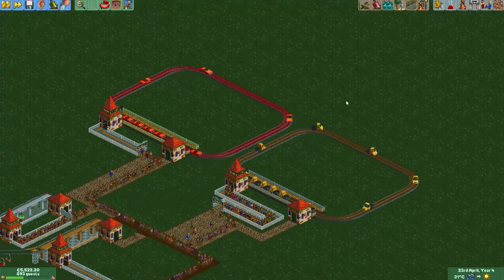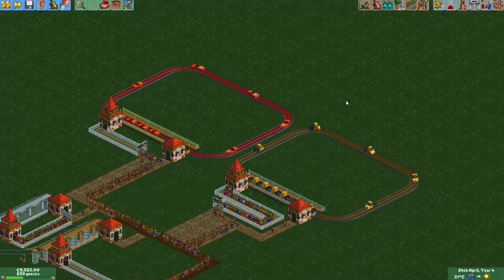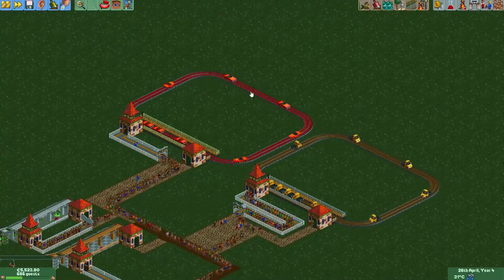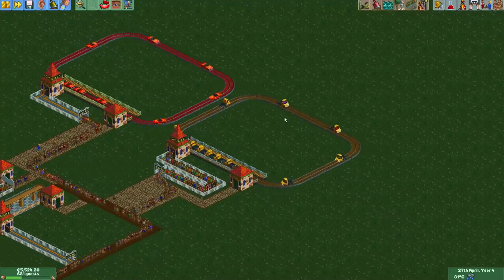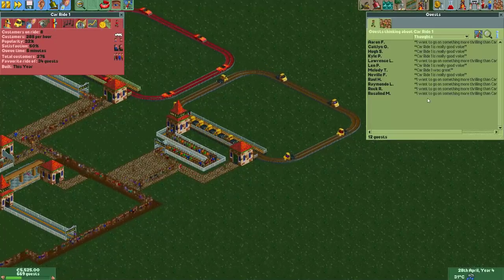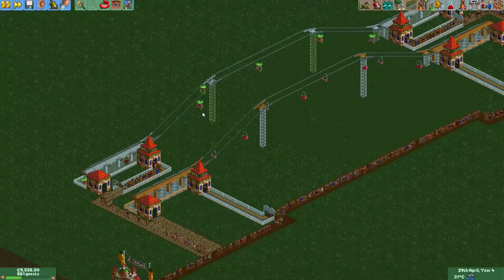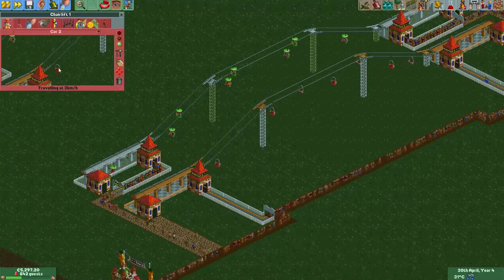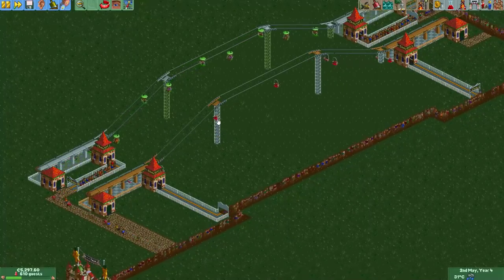OpenRCT2 Update: Changes to pickup trucks and ski-lifts in rain!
Hey all, some OpenRCT2 updates go by quite unnoticed.. In this video I will show you an update from a modification that was done a while ago!

Pickup trucks are now considered a sheltered ride! Ski-lift chairlift cars are now no longer a sheltered ride!